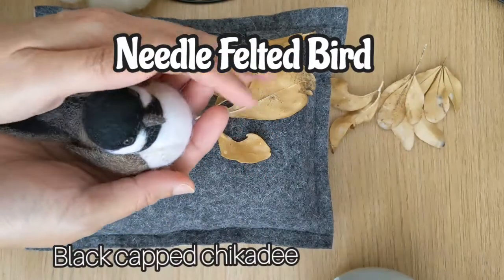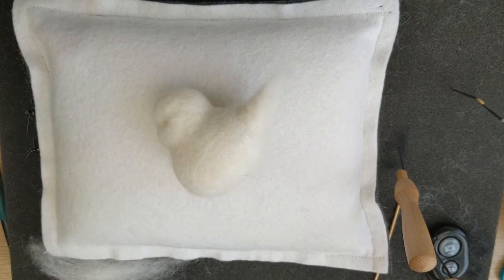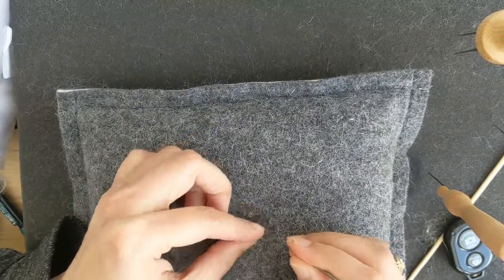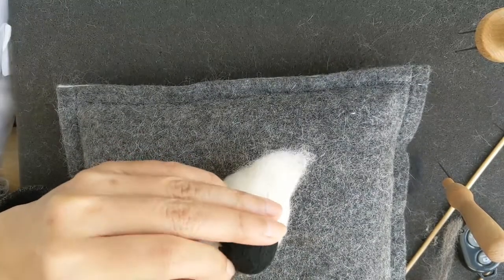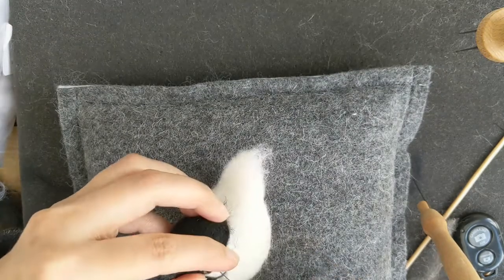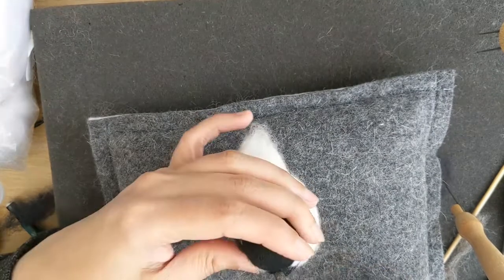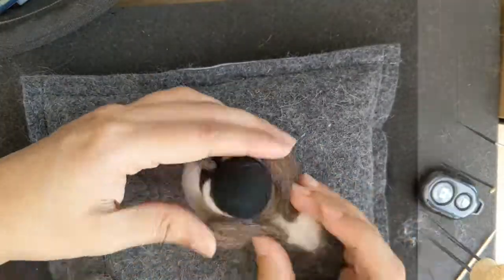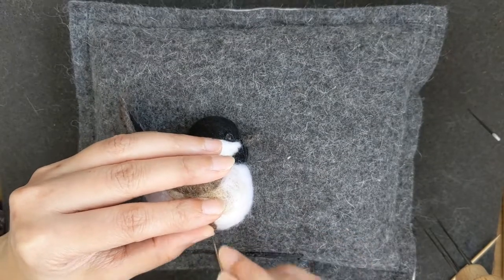Needle Felted Bird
Hi,
In this video I show you how I make a needle felted bird. It is an easy tutorial and suitable for beginners . I show you the process step by step and you can create your own little bird. I made a black capped chickadee.
Hope you like it and enjoy the process. It is the first time I have felted a bird and I quite liked it and want to do more.